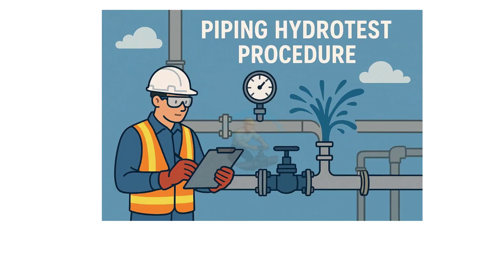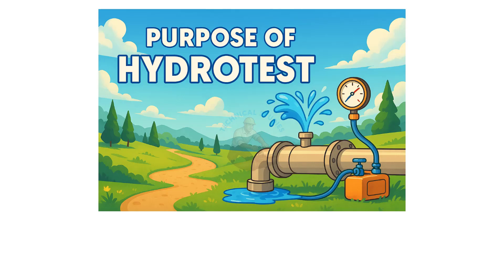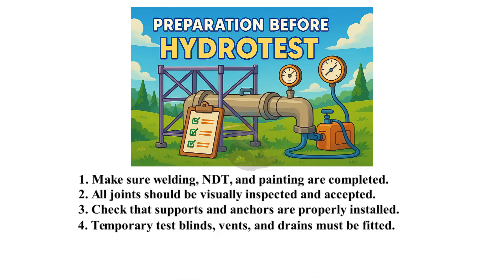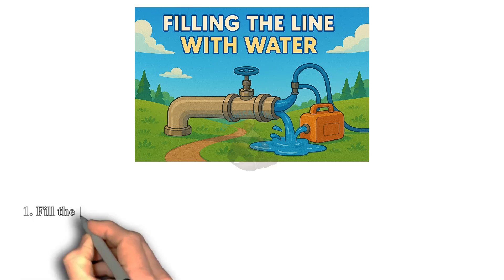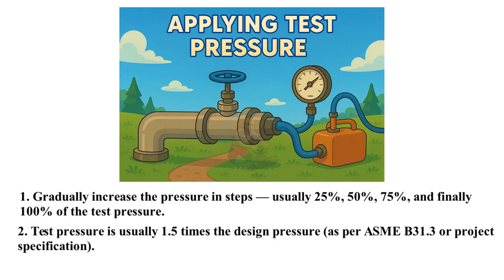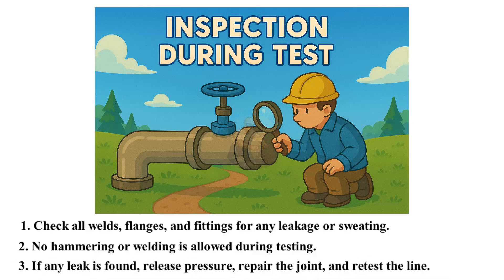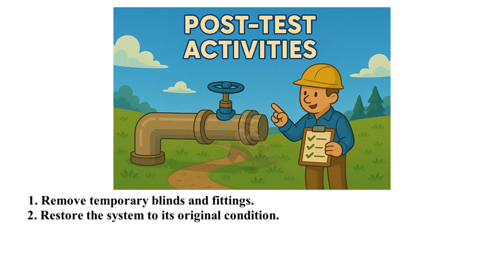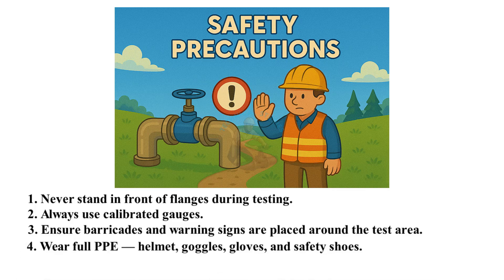Piping Hydrotest Explained in Simple Steps Pressure Testing Tutorial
In this video, I’ll explain the complete hydrotest procedure for piping systems in a very simple and practical way.
You’ll learn how to prepare the line, fill it with water, apply the test pressure, inspect for leaks, and safely depressurize after the test.
Whether you’re a beginner or a professional in the field, this video will help you understand how hydrotesting ensures the strength and leak tightness of your piping system.
So, watch till the end to learn the correct and safe method for piping hydrotest.